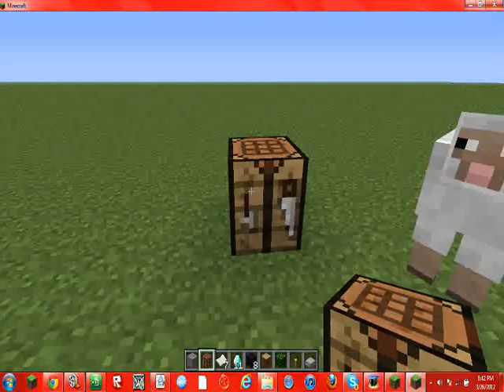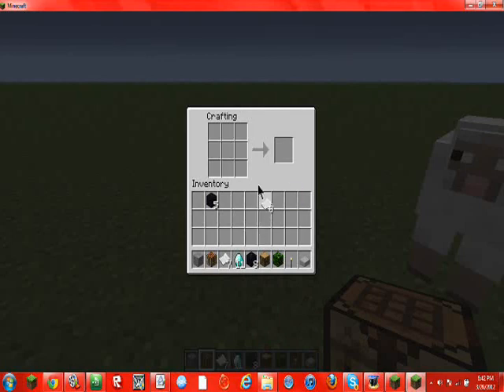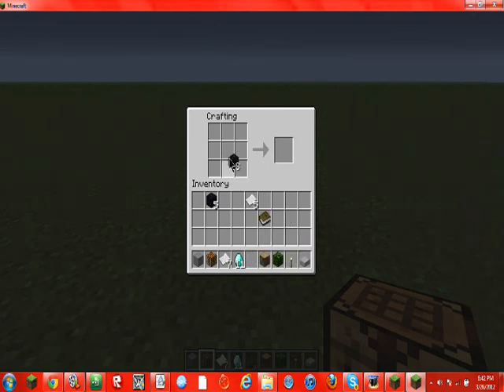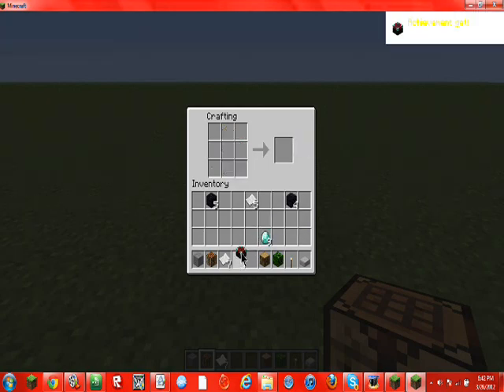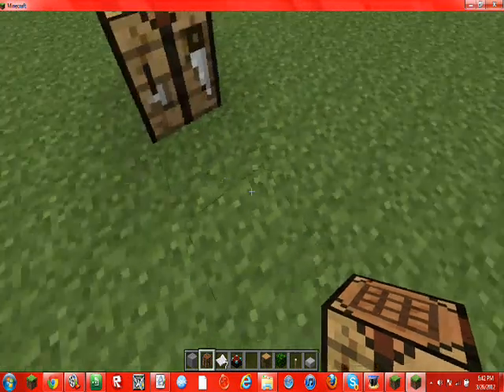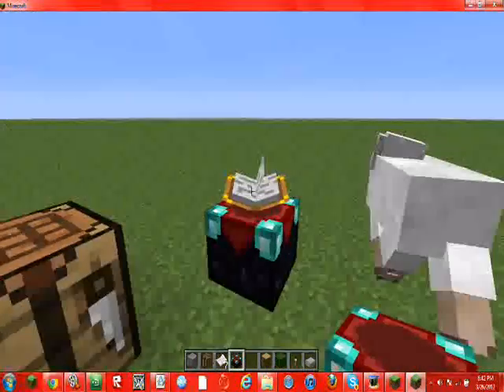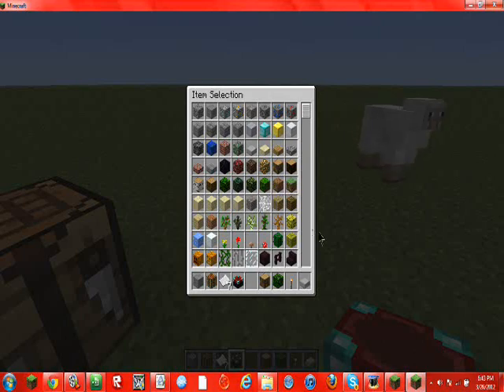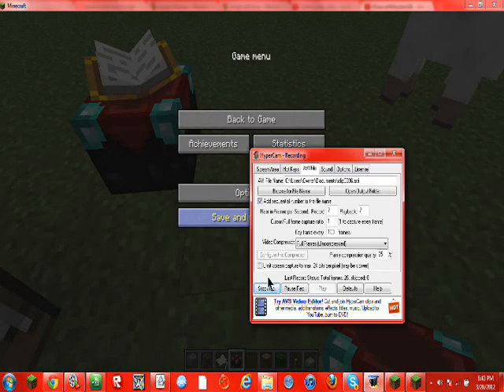How to make an enchantment table